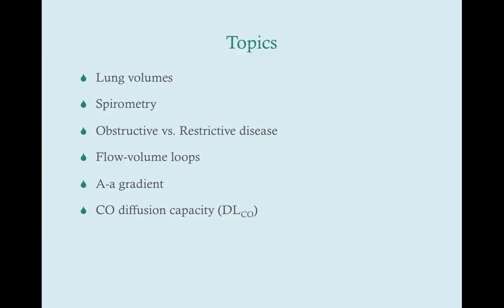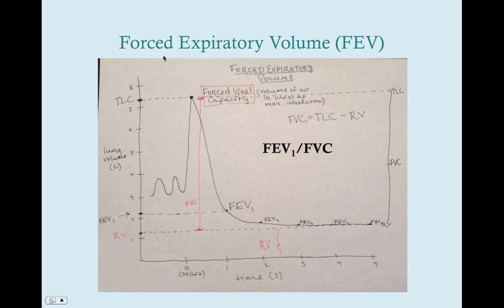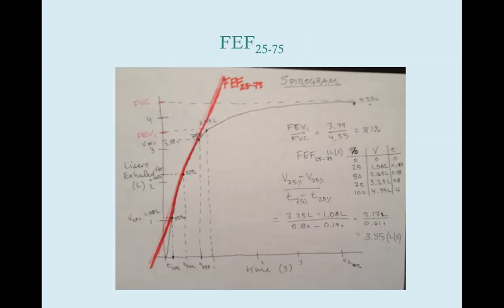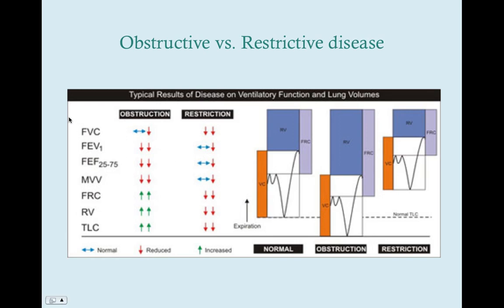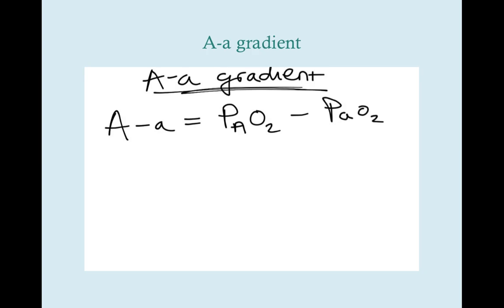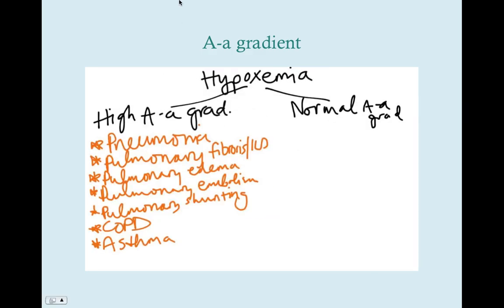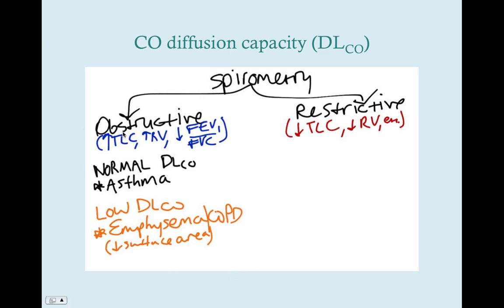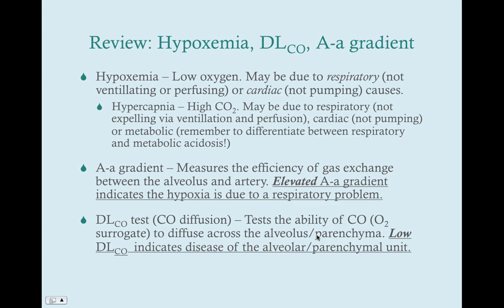Physiology/Mechanics of Breathing - CRASH! Medical Review Series